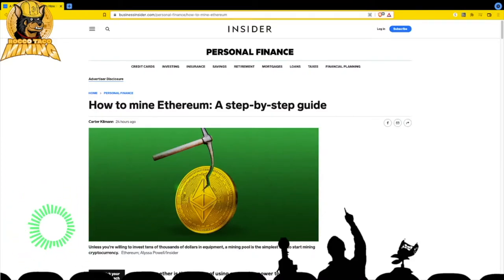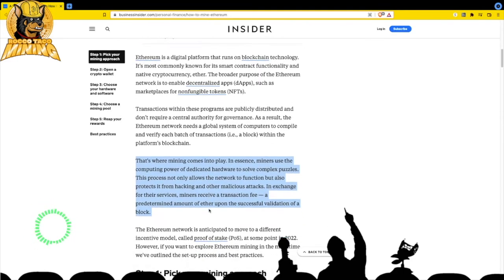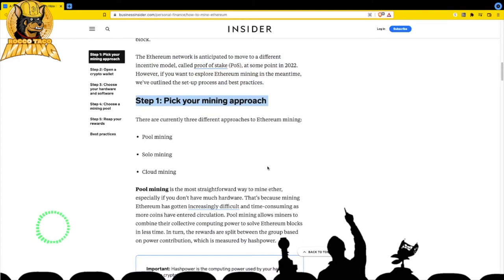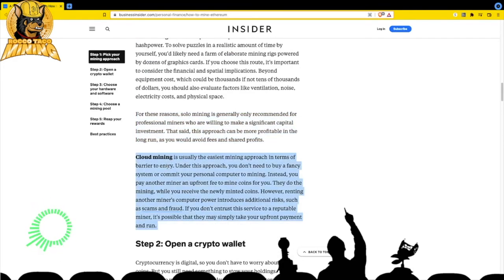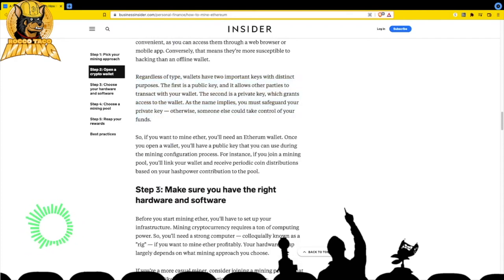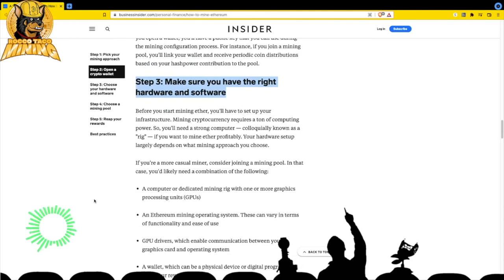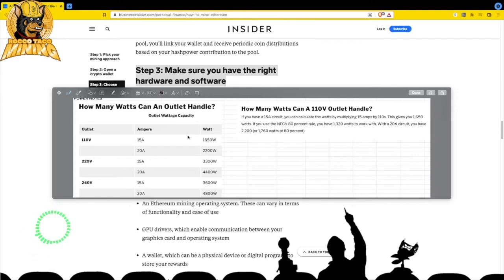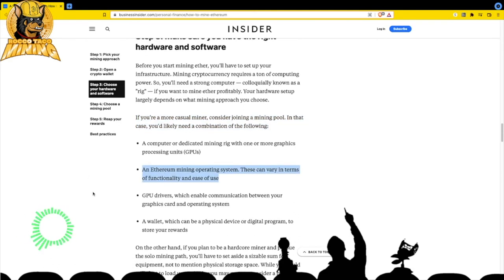How To Mine Ethereum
Options from Pool mining, to Solo Mining to Cloud Mining. Stay clear of ASICs that mine Ethereum since that is all they can do and since Ethereum os moving to Proof-of-Stake POS which gets rid of mining via GPU and ASIC. You may find it best to just dollar-cost average into your favorite crypto versus getting into mining.

- 750W Power Supply
- 750W Server Power Supply Kit (656363-B21)

✅  Laptop Mining
- Lenovo Legion 5 1660 Ti GPU